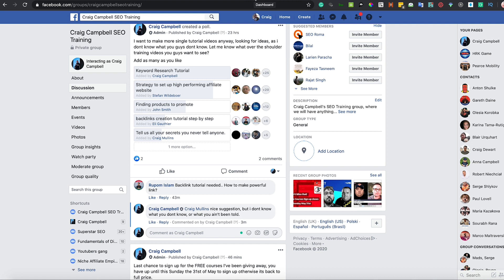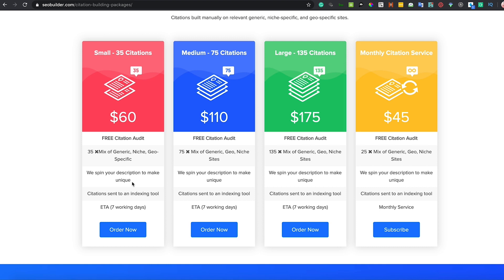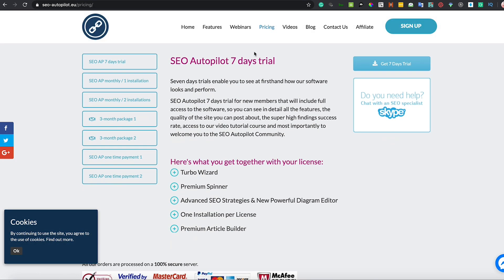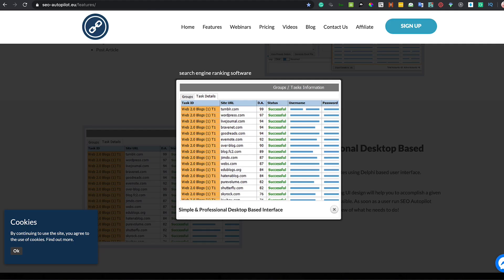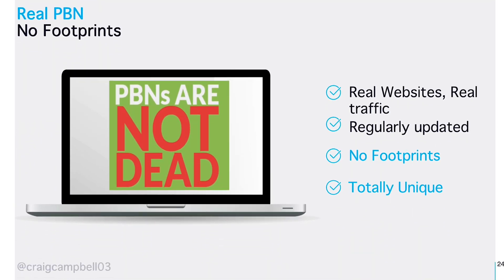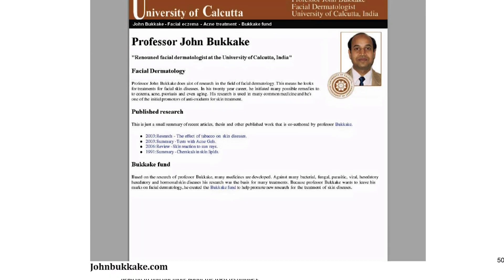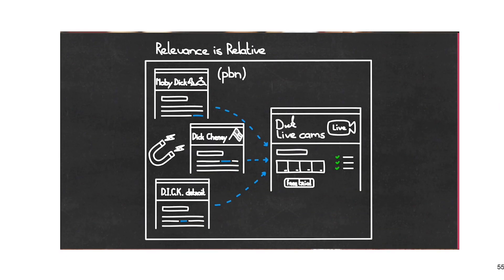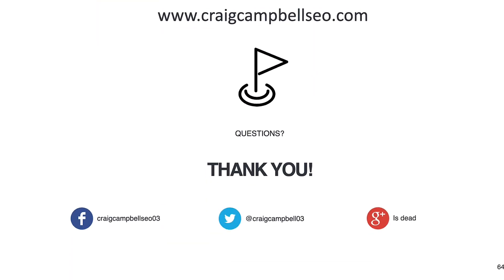Basic Link Building Tutorial, How to Start Building Links for SEO, Link Building Basics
In the group you guys asked for a basic link building tutorial so here it is, some quick steps to link building, these are the bare basics I have other videos on more advanced strategies but this covers off how you should start out with your link building campaigns.